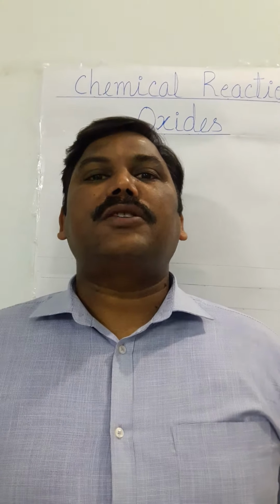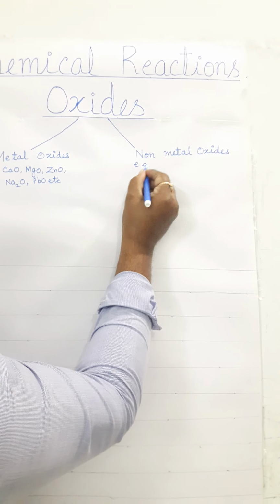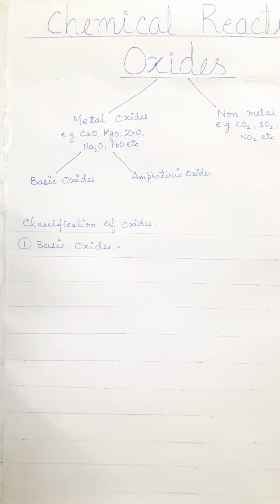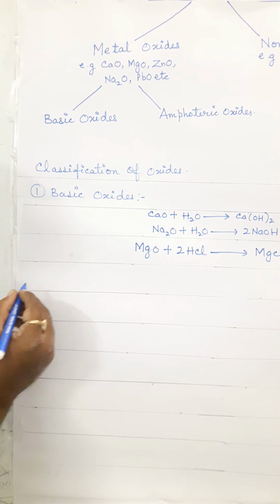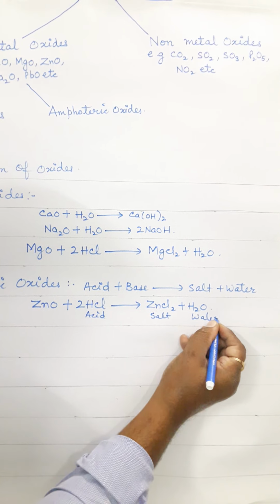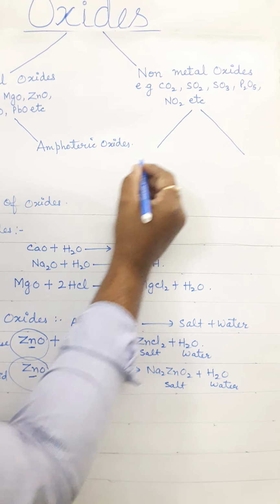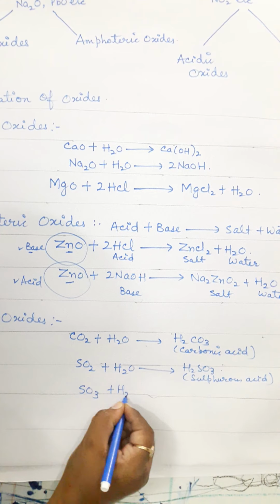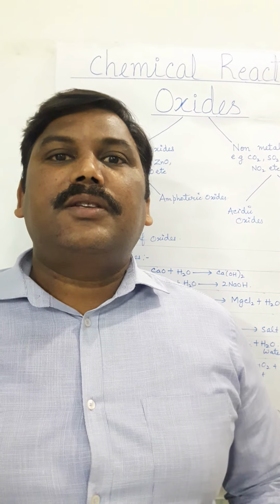Types of Oxides- Basic oxide , Amphoteric oxide , Acidic oxide & Neutral Oxide by Akash Prakash.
Types of Oxides explained by Akash Prakash.